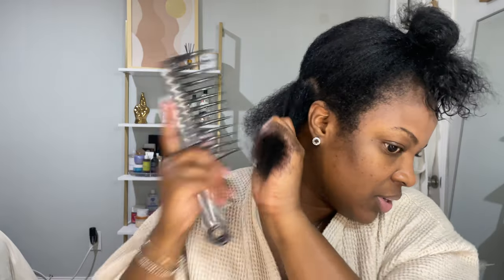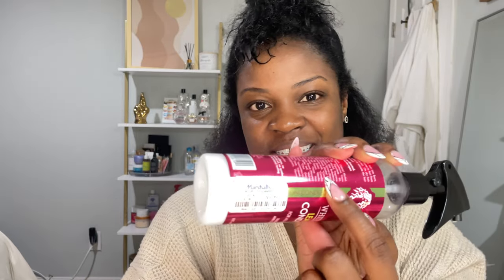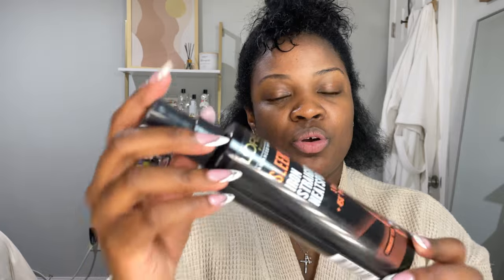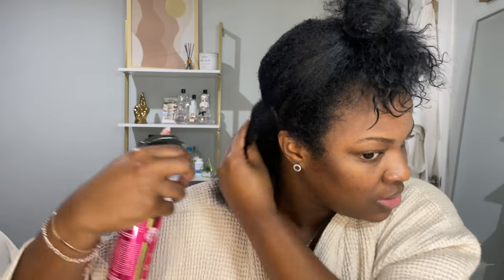HOW TO GET THE PERFECT SILK PRESS AT HOME | NATURAL HAIR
Imma just leave this video right here. I ain't finna come with the excuses this time lol

Products used in this video:
Shampoo & Conditioner
Silicon Mix Treatment
Heat Protectant
Wild Growth Oil
Oil Bottle
Blow dryer
Flat Iron
1/2" mini flat iron

Car Mount